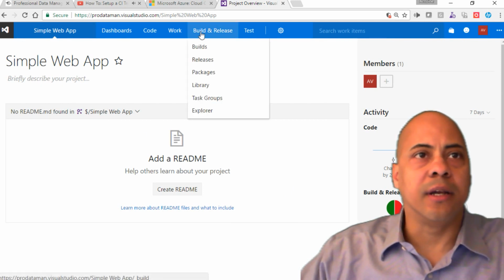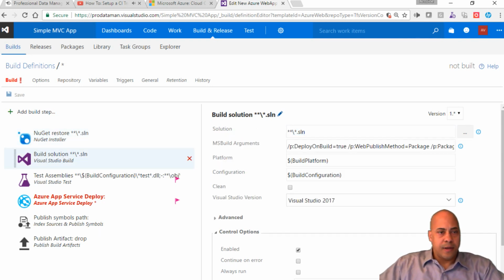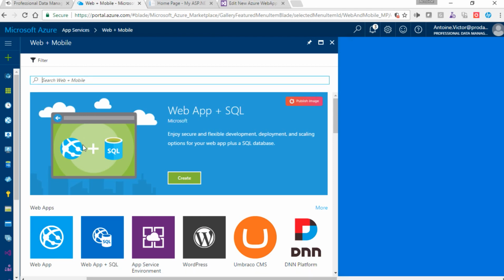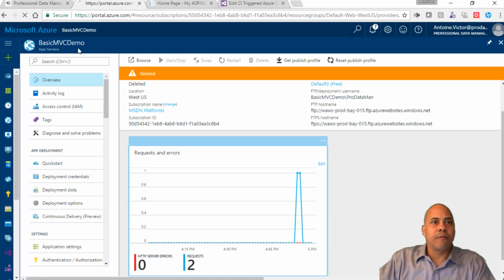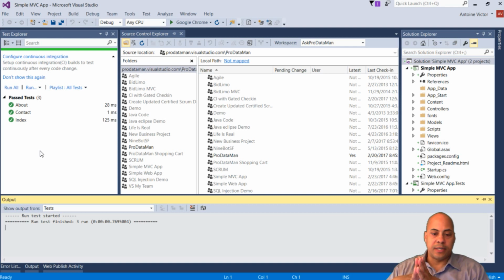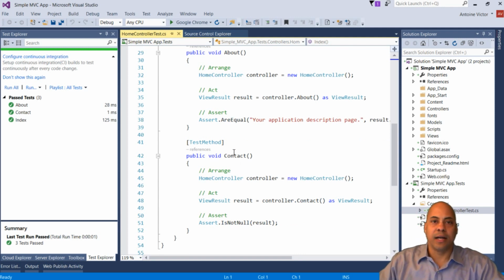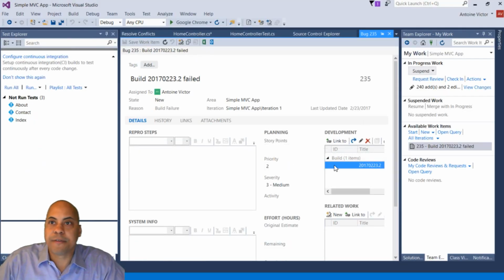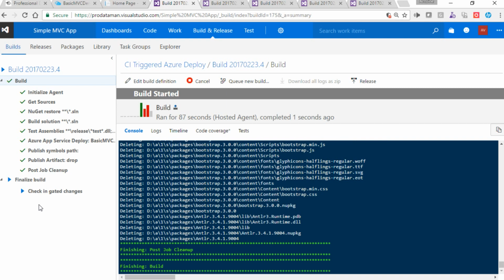How To: Setup a CI Trigger and Gated Check-In in Team Foundation Services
In this Demo:
How to configure a build
Configure a Continuous Integration Build Trigger
Configure a Gated Check-In